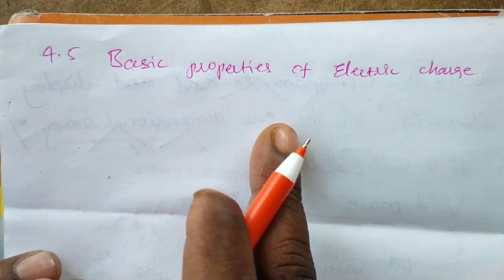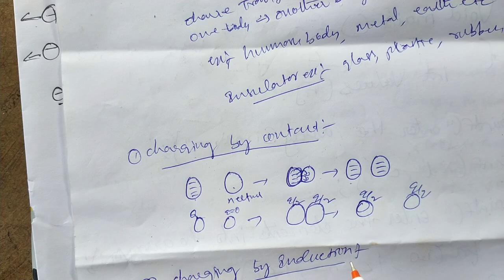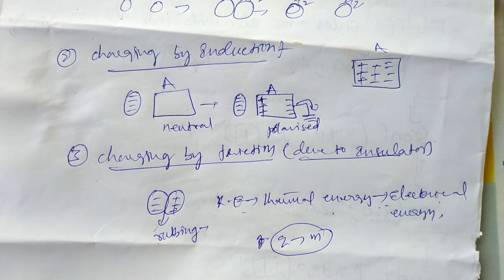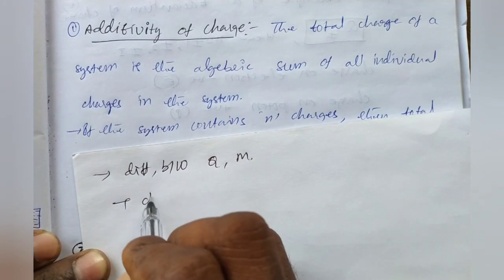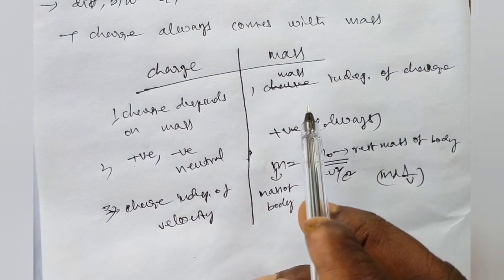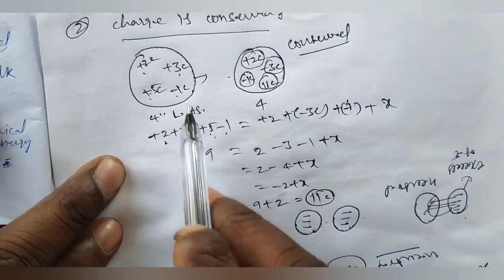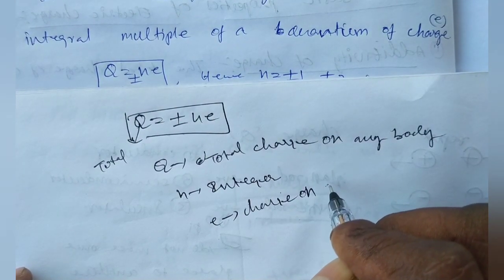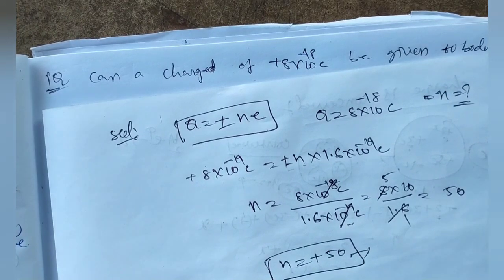4.5 Basic properties of electric charge